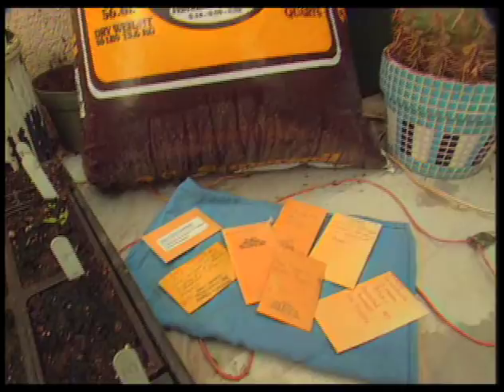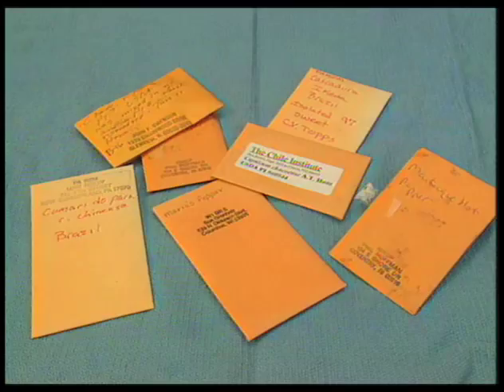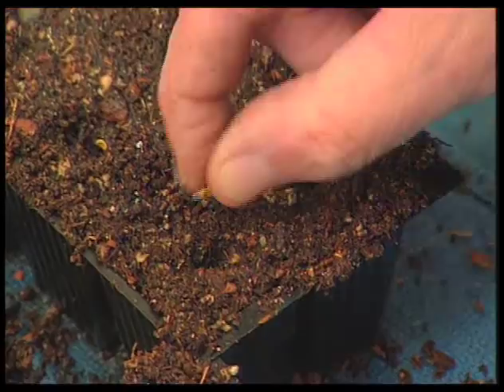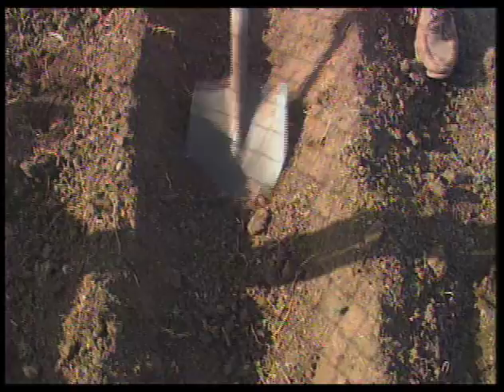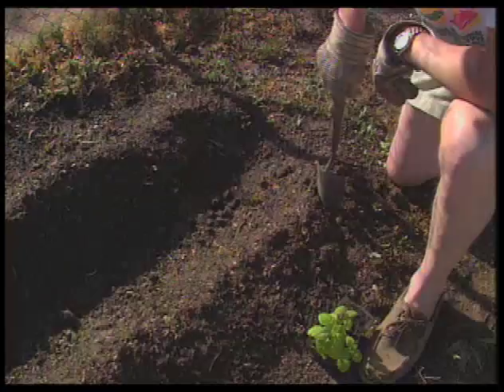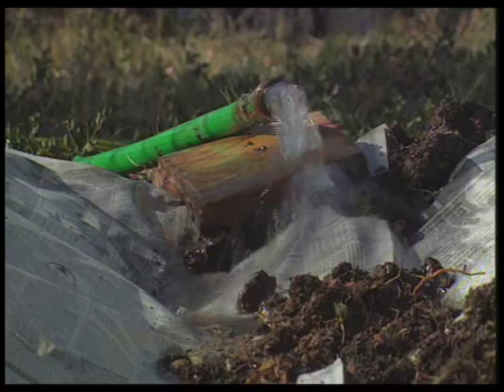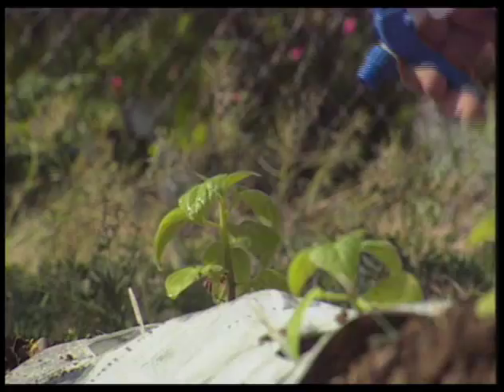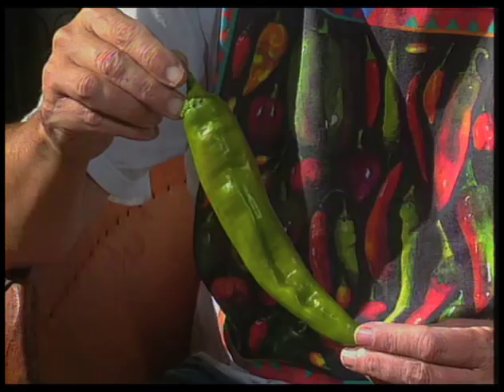How To Start A Chile Pepper Garden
Learn the steps on how to prepare your garden to plant chile peppers.